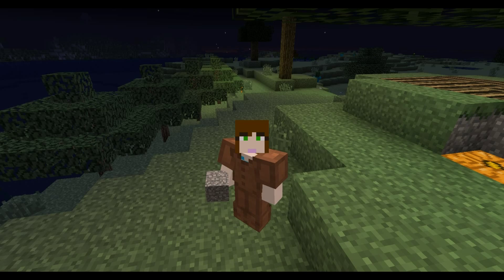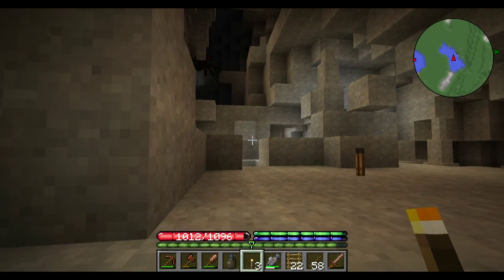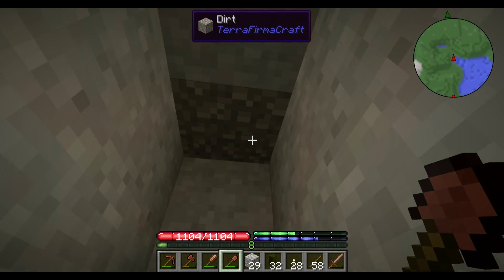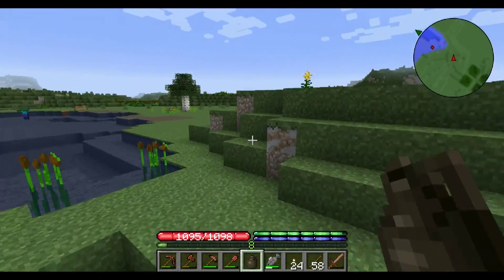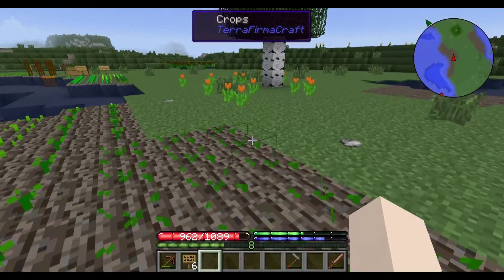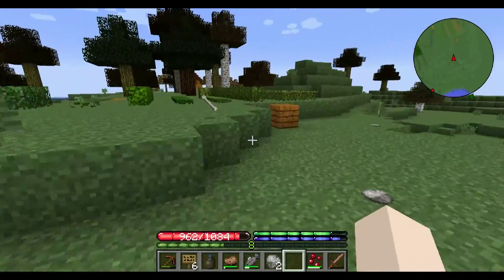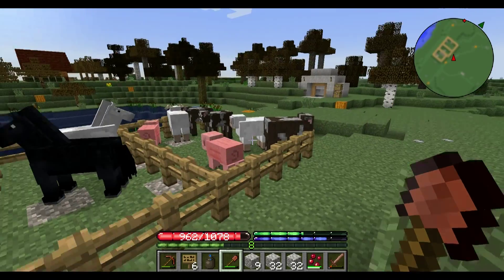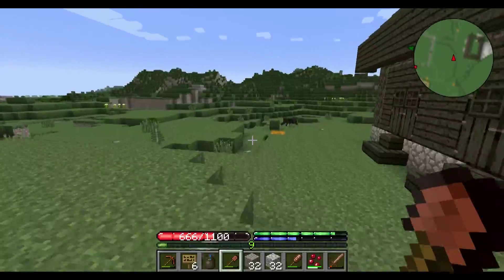Del plays Terrafirmacraft - Season 2 Episode 23 "Spring time is here! Crop Rotation Go!"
Back to the modded Minecraft of Terrafirmacraft!  We made it through another winter, found ourselves a nice tetrahedrite mine and now it is time to do the chores, plant some crops, and start a new barn.